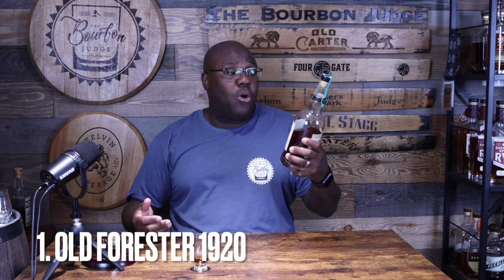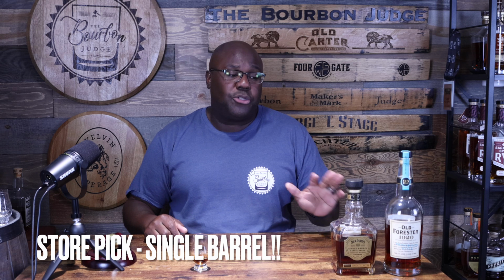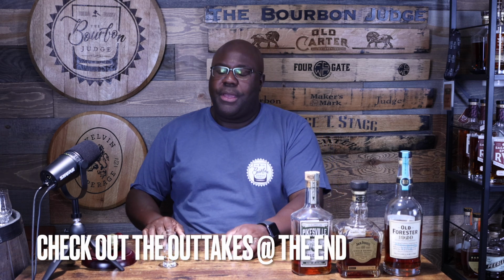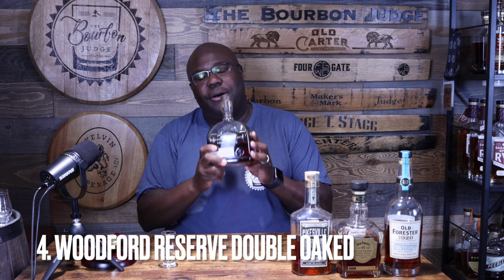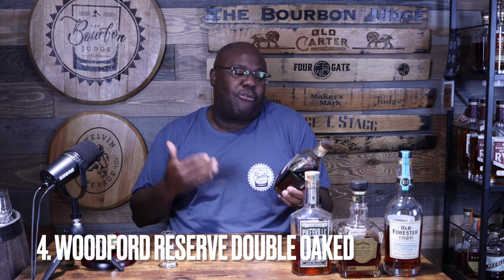Episode 396: 5 Bottles I Will Always Restock!!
Livestreams, Patron Only Bourbon Reviews. Contests and more!

Bourbon Judge Glassware- Pair for $35- includes shipping.
The Bourbon Judge Logo the Mini Glenn glassware is ideal for nosing and tasing sessions since they are designed for smaller pours. Each dram will hold 2.5 ounces.

All claims made here about alcohol, whether in this video, in this description, or on the channel, are intending only for those of legal drinking age. All links provided here should only be accessed by those of legal drinking age. Please enjoy your bourbon responsibly.